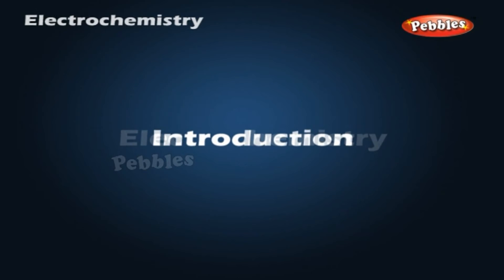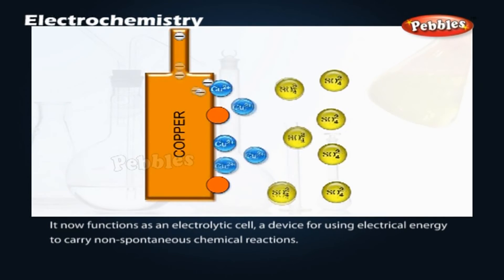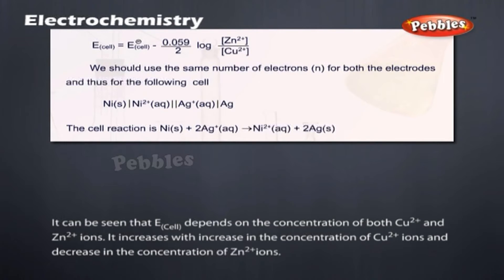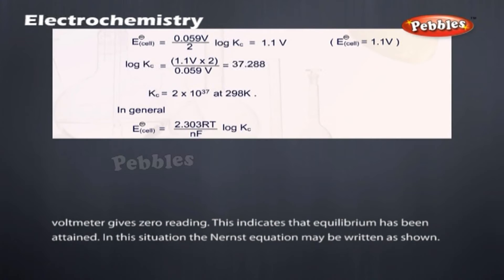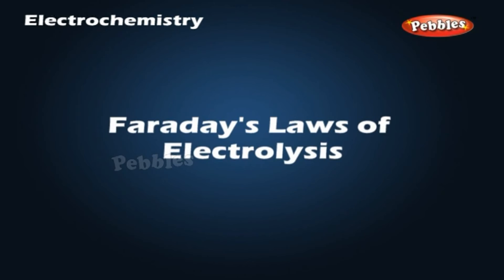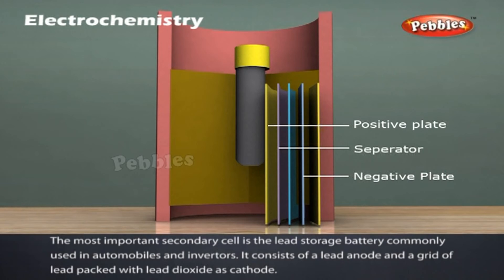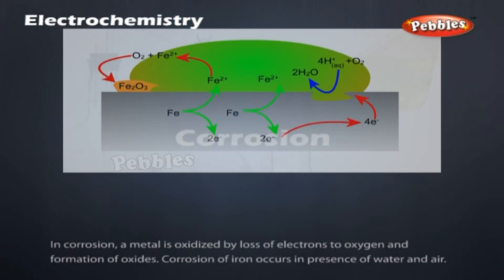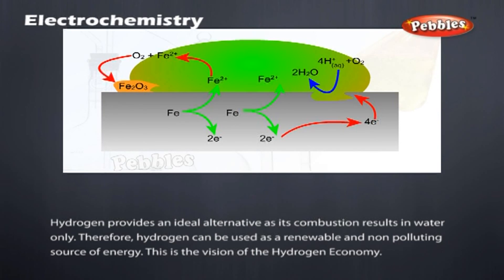CBSE 12th Chemistry | Electrochemistry | NCERT | CBSE Syllabus | Animated Video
Electrochemistry | CBSE 12th Chemistry | NCERT | CBSE Syllabus | Animated Video